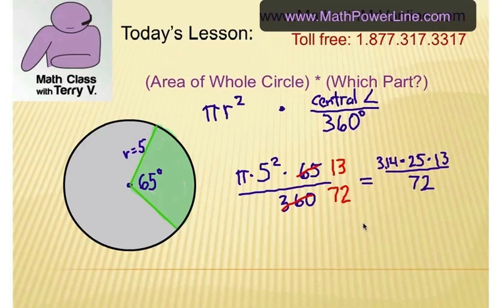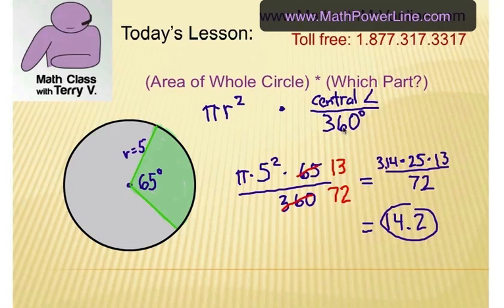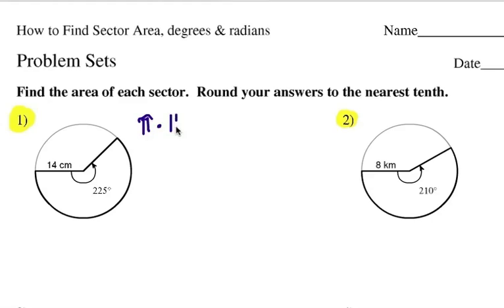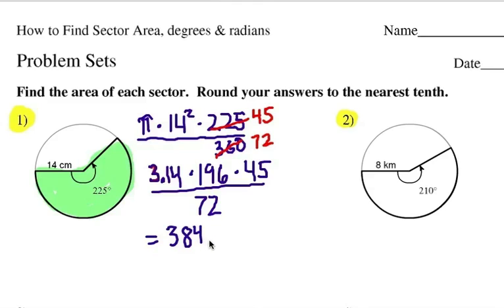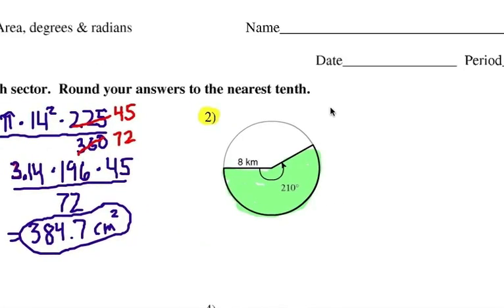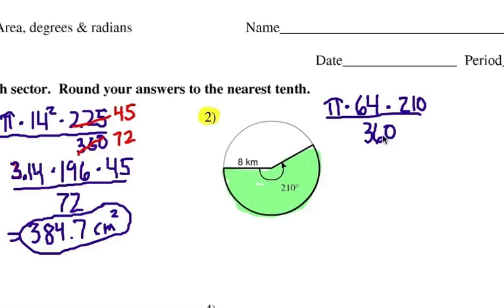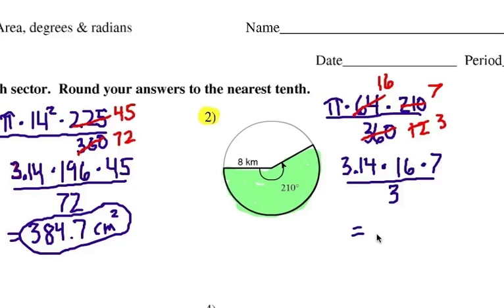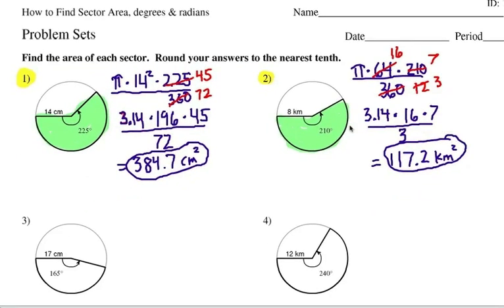Sector Area: the Pie Eating Contest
Do you know how to find sector area of a circle.  This math video lesson gives you several examples to try in learning the concept.